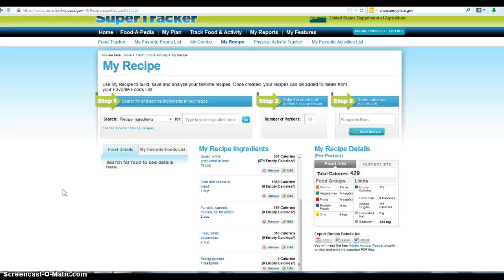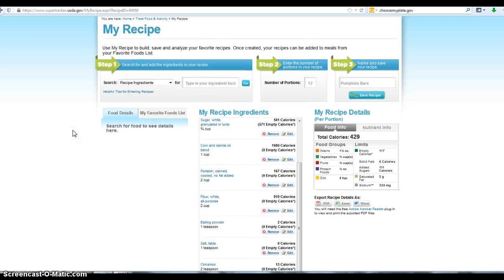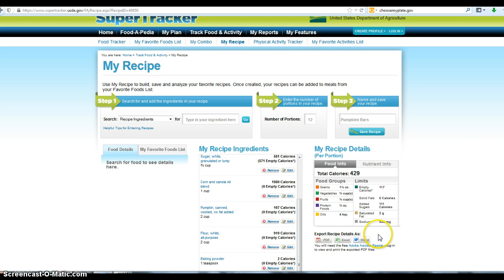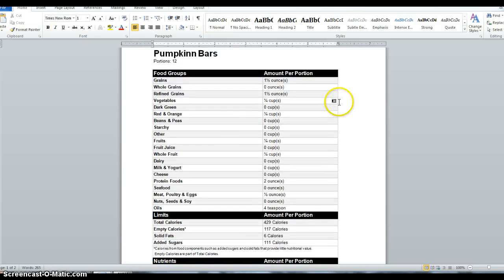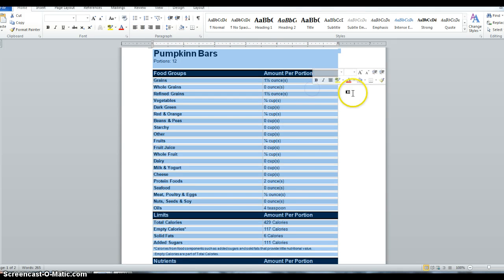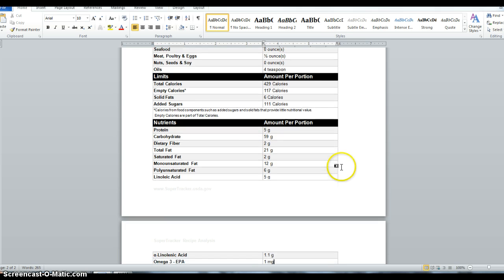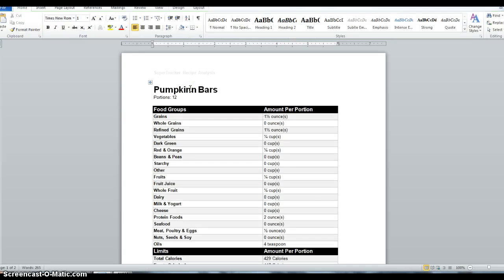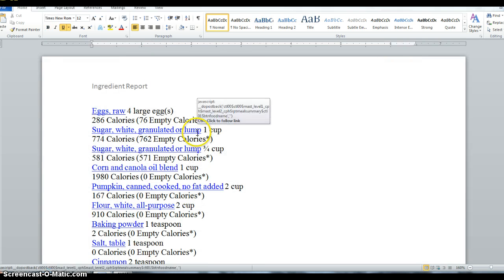Recipe Detail Report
Ingredient Rport